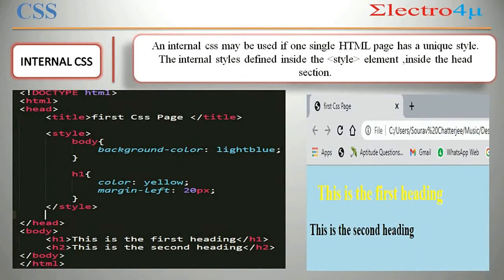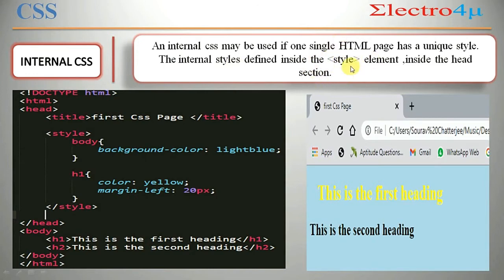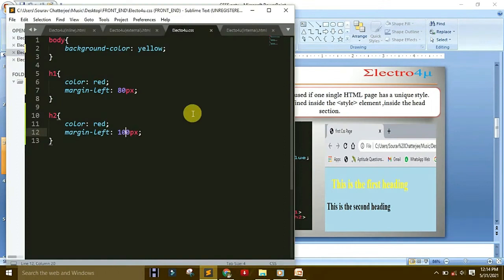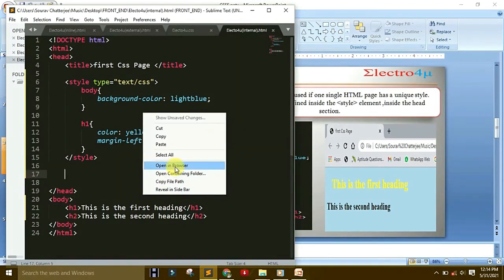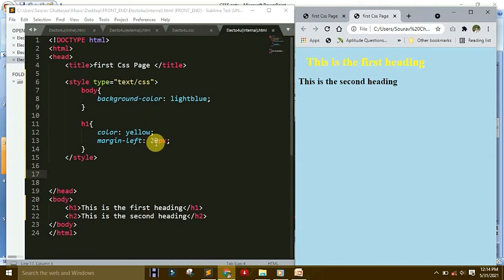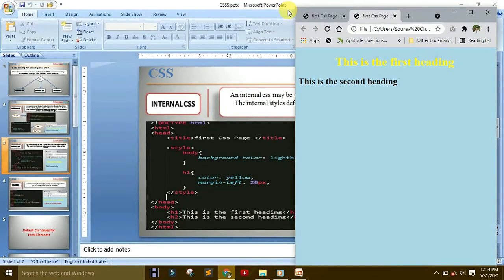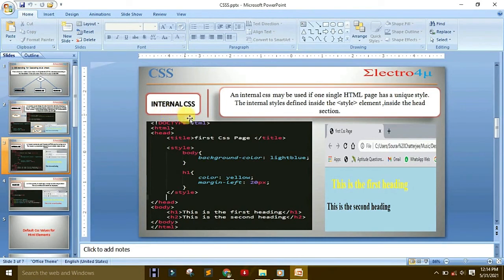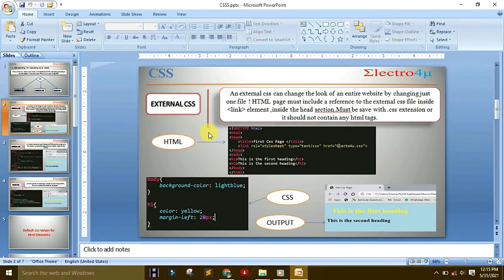internal css in html | internal css tutorial | CSS tutorial for beginners 2021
🔴Join Telegram Group For coding :-
what is internal css
'Internal Css Tutorial 2021
internal css

🎓 Java Script Tutorial2021:-

FACULTY
Theory prepared by:- Balmiki Kumar Mandal
Describe by:-Balmiki Kumar Mandal

CSS Tutoria for beginners 2021
Type of css 2021
Inline css in Html 2021
Internal Css in html 2021
External Css in html 2021
external style sheet css 2021
inline style sheet css 2021
types of css in html 2021
css syntax
css tutorial 2021
learn css for beginners
css project
html css
cascading style sheets in html
css